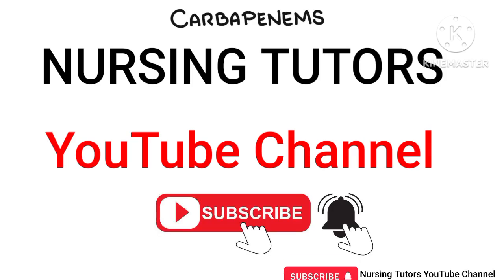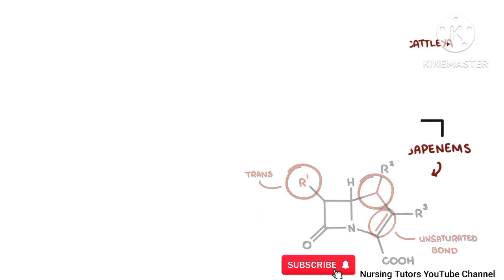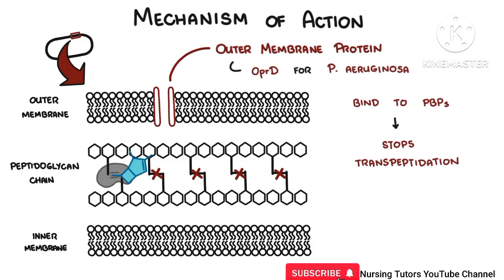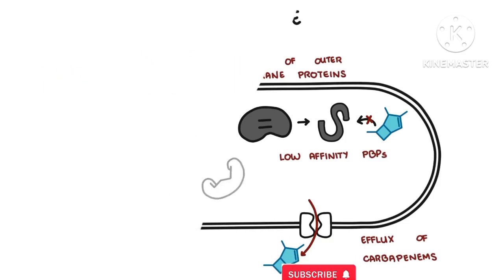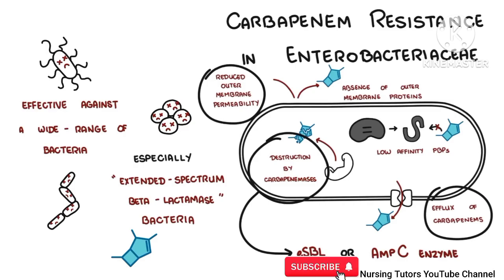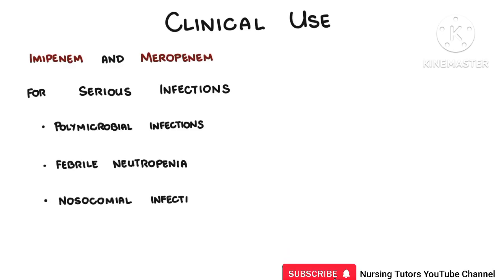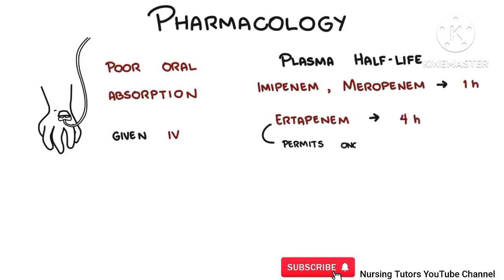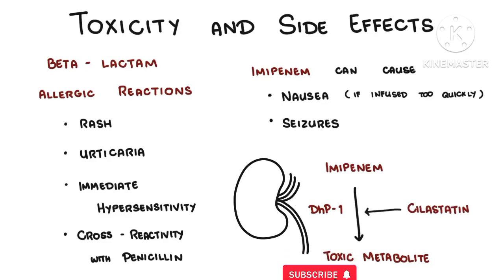CARBAPENEMS PHARMACOLOGY, MECHANISM OF ACTION, NURSING PHARMACOLOGY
pharmacology of carbapenems,beta lactams